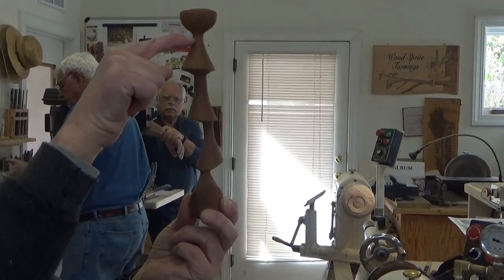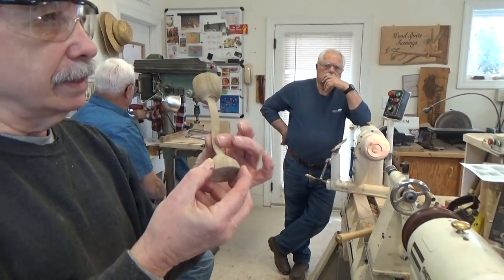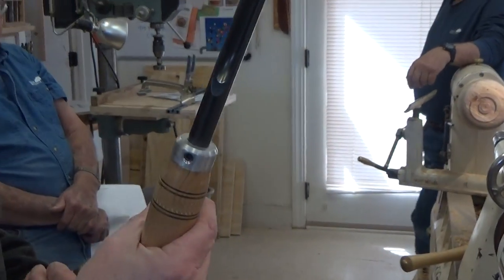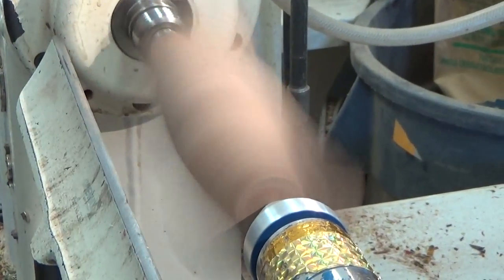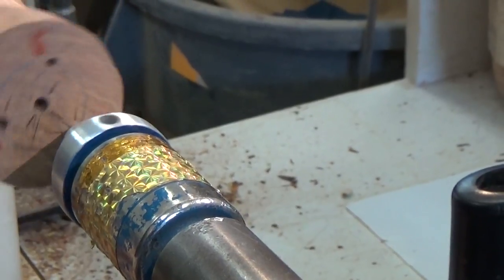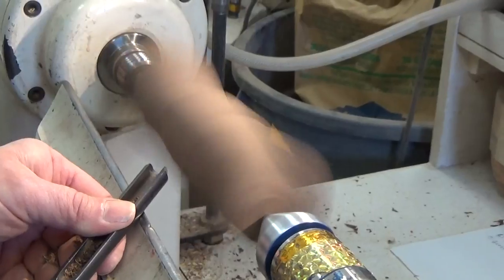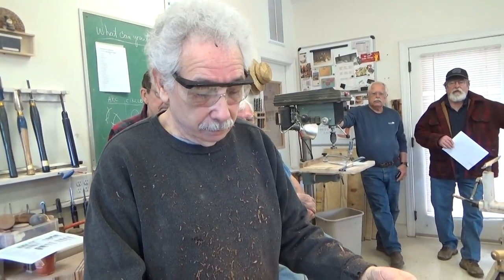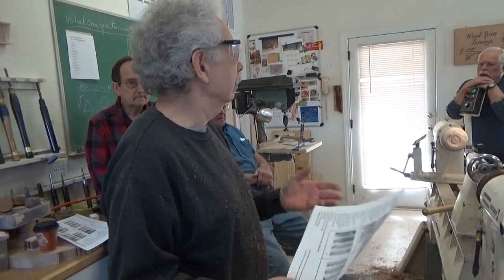Steve Benezra Part 2